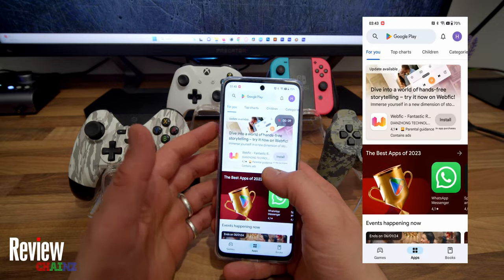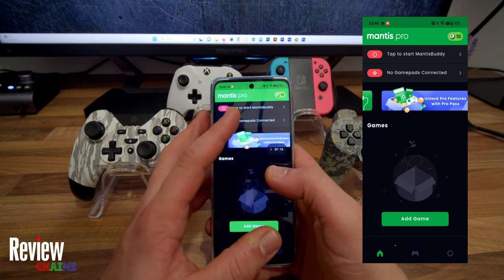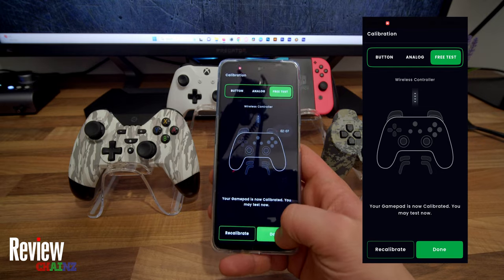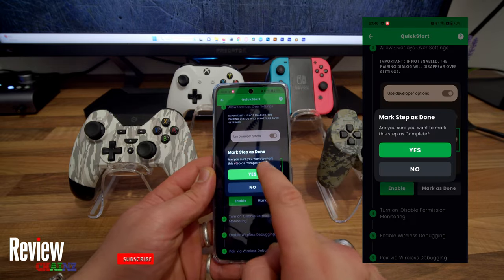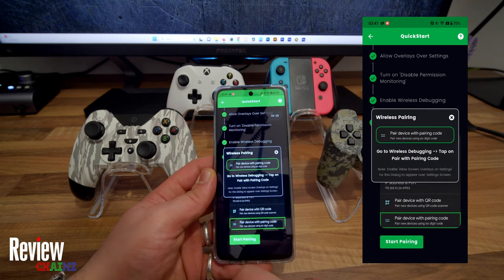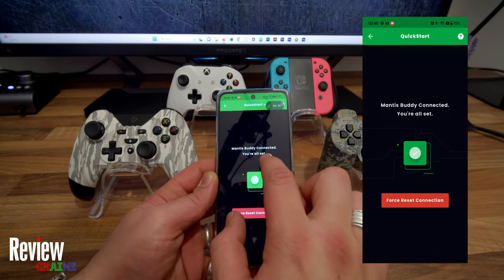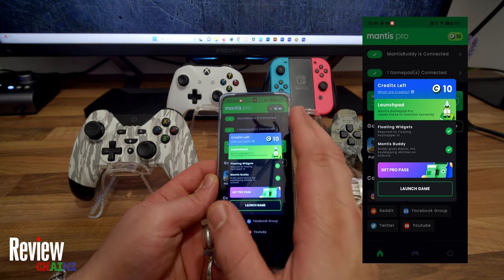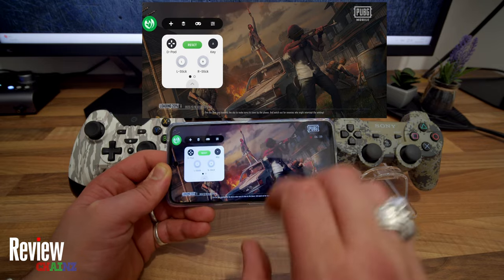Mantis Gamepad Pro Activation | Easy Installation guide | FREE ON-PHONE ACTIVATION 2024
🎮 Mantis Gamepad Pro | Easy Installation guide | FREE ON-PHONE ACTIVATION 2024  🎮

In this video we explaint how to install and activate the Mantis Gamepad Pro App very easy.

This is a guide to activate the Mantis Gamepad Pro app and play Pubg Mobile or Genshin impact or any other game  with a controller.
You can play all mobiles games with any controller with Mantis Gamepad Pro like this and we explain the free activation on-phone.

"THIS IS A FULL TUTORIAL" NO PC /NO ROOT /NO BAN

We explain how to setup Mantis Gamepad pro and activate it step by step.

 How to play PubG Mobile or Genshin impact or any other game with a Ps5 controller or any other controller without the need for a PC  or Root Permissions with the Mantis Gamepad Pro app.

🚨 The app and the activation is completely for FREE! 🚨

🔧 Tools Used:

Developer Options:Wireless ADB
Mantis Gamepad Pro

🚀 Key Features:

✅ No Rooting Required
✅ No PC Needed
✅ No Ban
✅ Works with PS, Xbox, and Switch Controllers

🔍 Timestamps:

00:00​ - Introduction
00:12​ - Install Mantis Gamepad Pro
00:26​ - start App
01:02 - Connect Gamepad
01:45​ - Activation Mantis Pro
04:19​ - Add Game
05:28​ - Mapping Controller
05:54​ - Outro

📌 Important Links:
          Go to Google playstore and type: Mantis Gamepad Pro